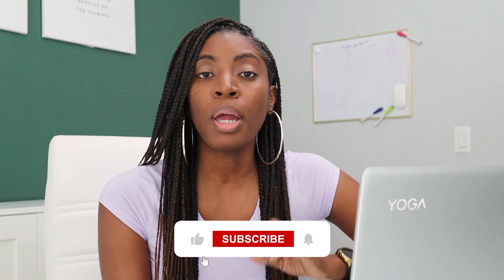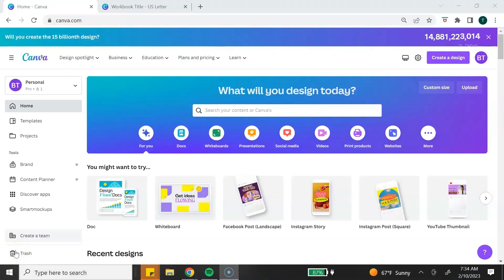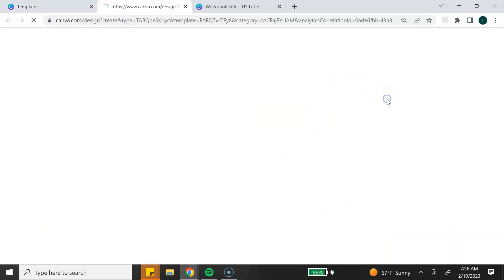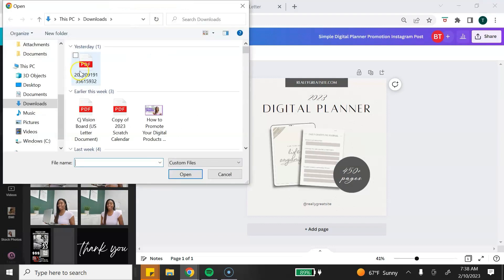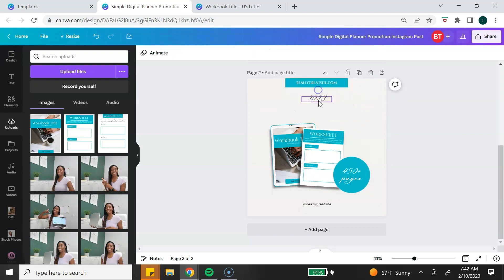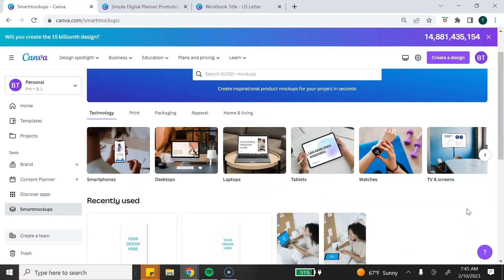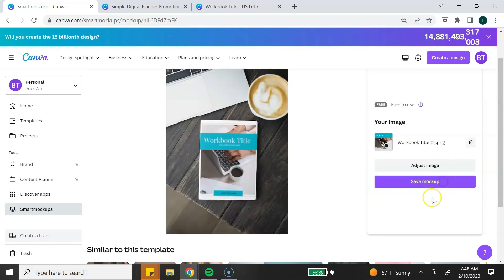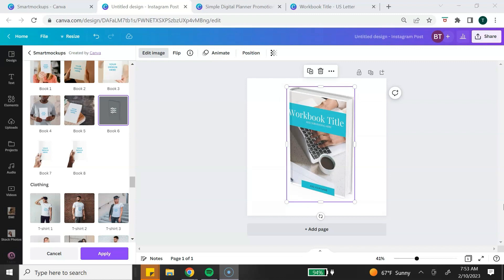Create Digital Product Mockups in Canva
Make your digital products stand out with mockups. With Canva, you can create beautiful, realistic mockups of your digital products in no time. I will show you step by step how to easily create digital product mockups using Canva. You learn how to use Canva to create digital product mockups that will help you promote and sell your digital products. After watching Canva mockup you will be able to create mockups to share on your website, digital shop, and social media pages.

//TOOLKIT
Essential Tools to Kickstart Your Digital Product Business

//FREEBIE
50 Digital Product Ideas